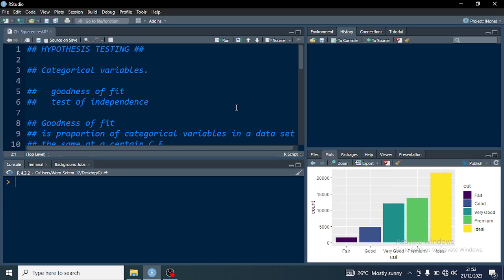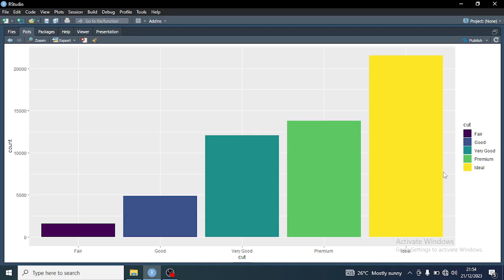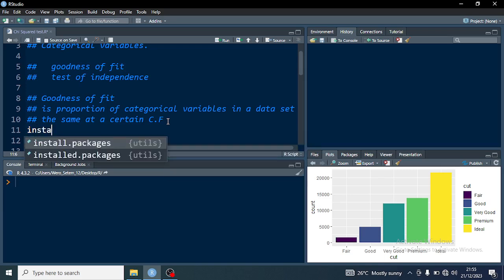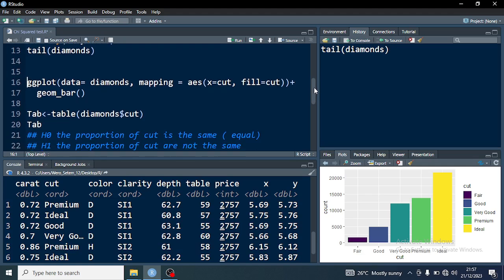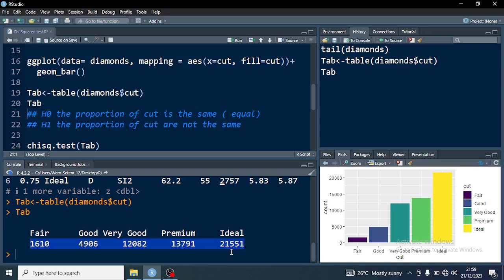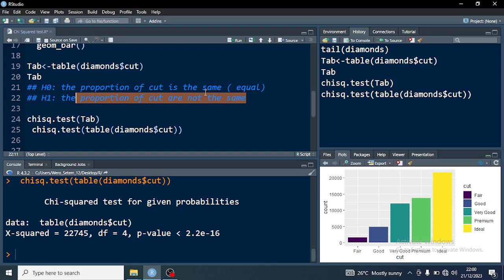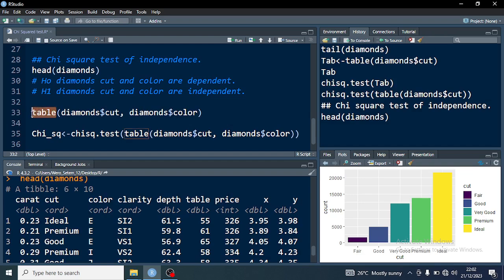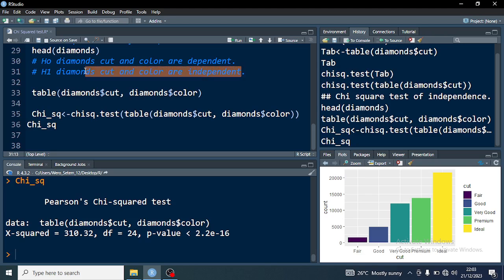Hypothesis Testing Chi square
This video is about The Chi Square as a statistical tool for hypothesis testing.